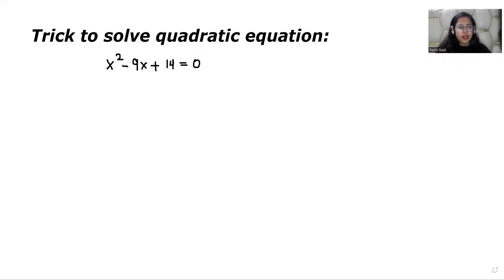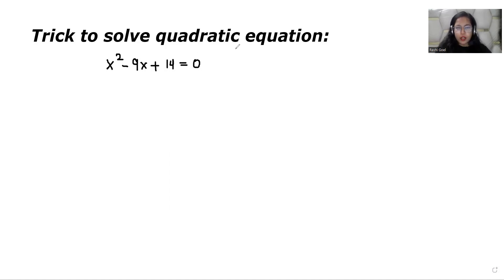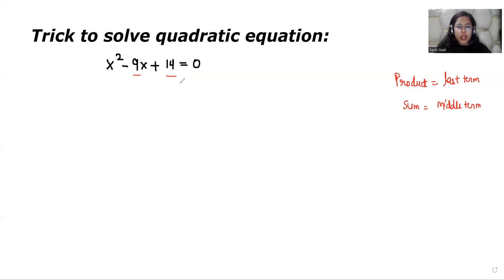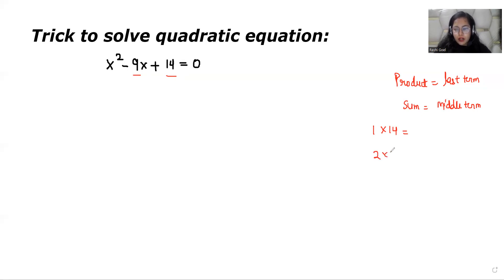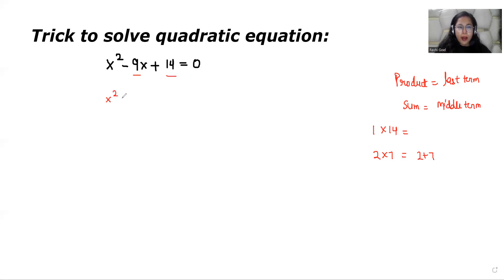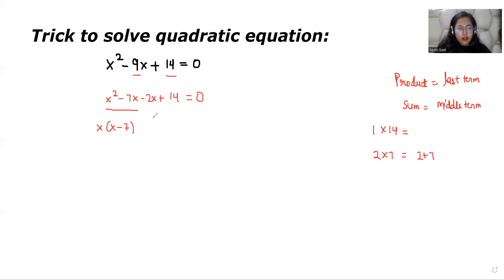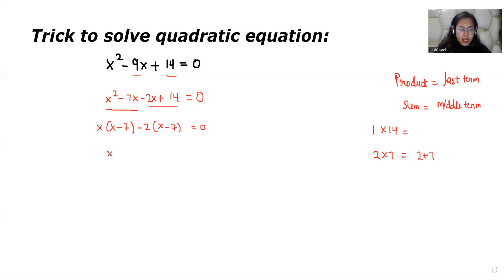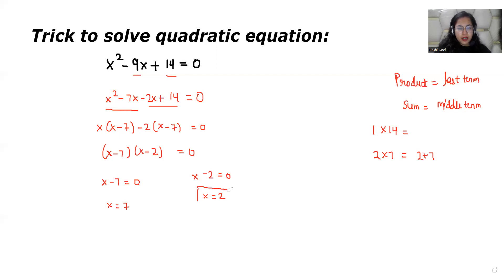tricks to solve quadratic equations | Solve IF X^2 -9x + 14 = 0 Then X = ?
quadra